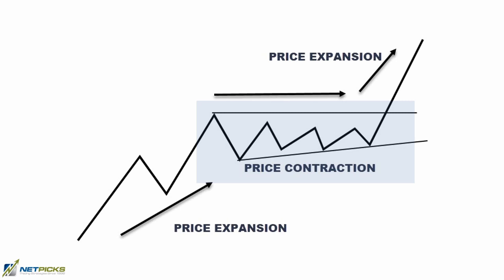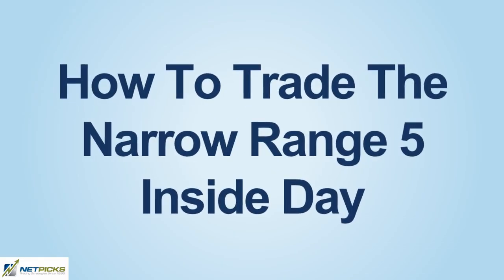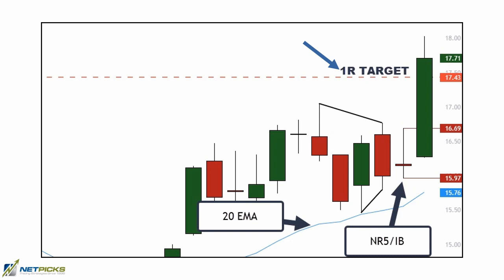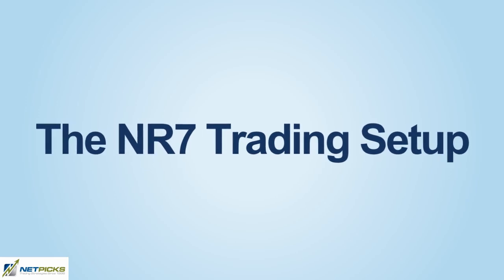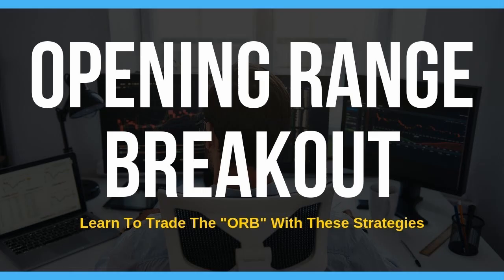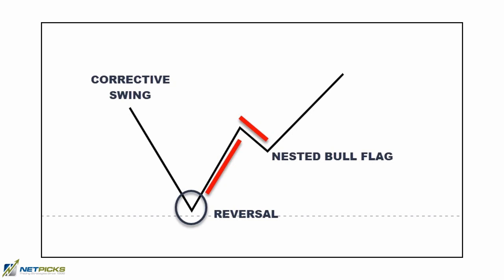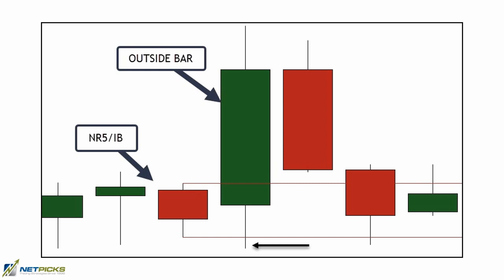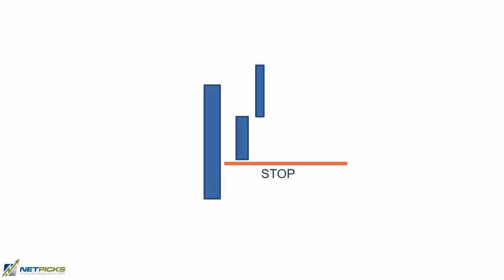Learn To Trade The Inside Day NR5 + NR7 Bars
The NR7 and narrow range 5 inside bar strategy uses volatility contraction and expansion as a way to trade. Learn about it in this video and add the NR7 and narrow range 5 inside bars to your trading plan.